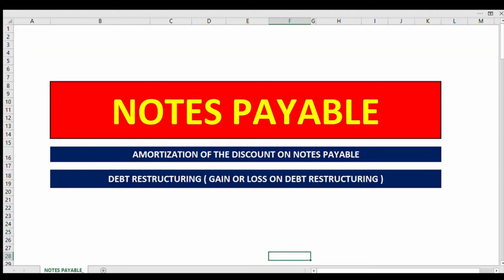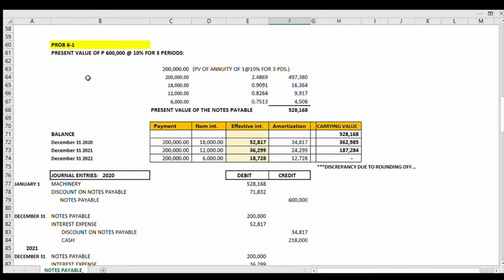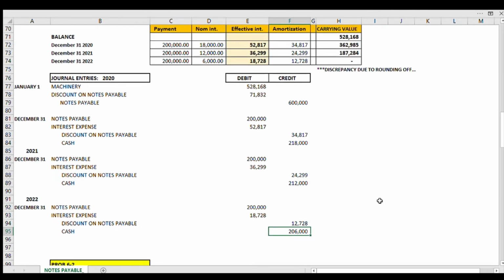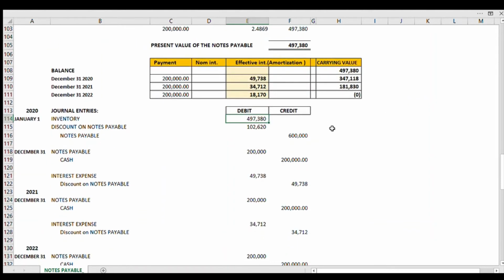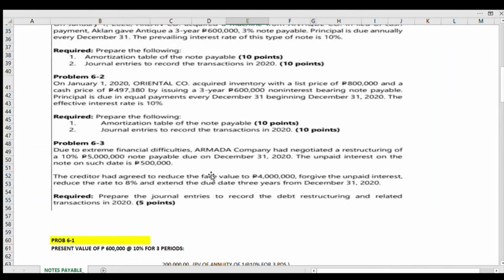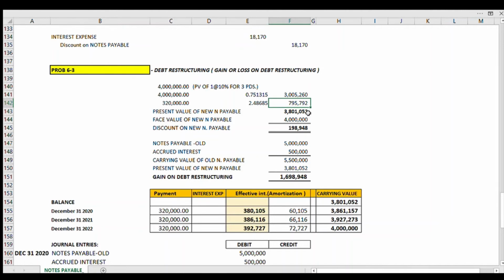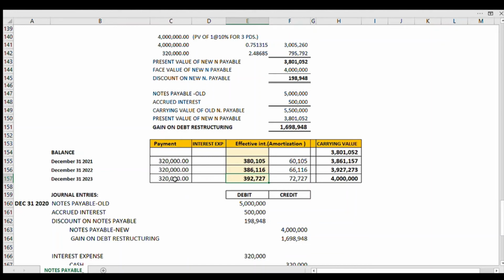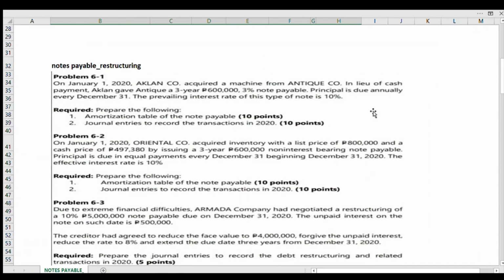NOTES PAYABLE(AMORTIZATION AND DEBT RESTRUCTURING)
In this video... we will demonstrate the proper Valuation and Accounting
for the Notes Payable (with discount ) and the proper accounting for the Notes payable ( debt restructuring ...)